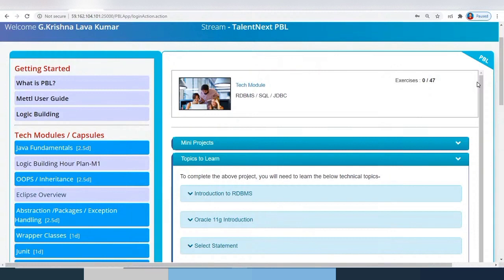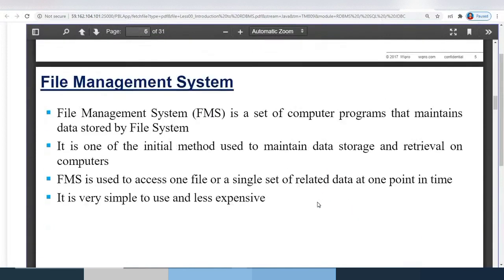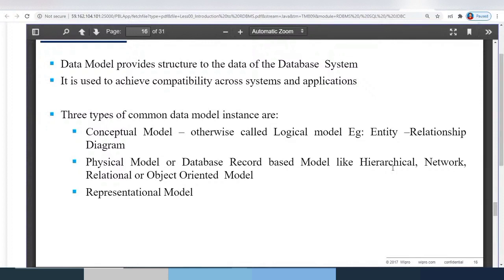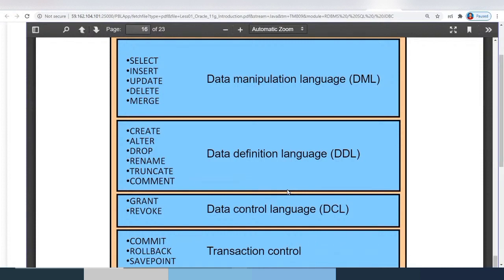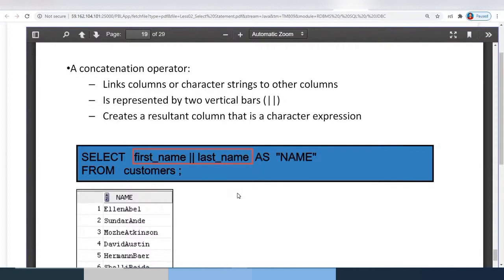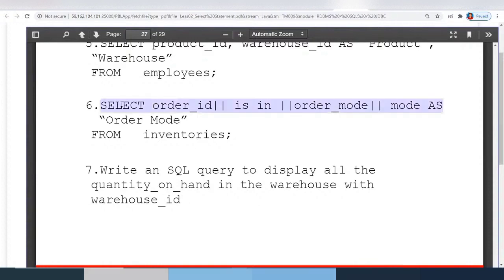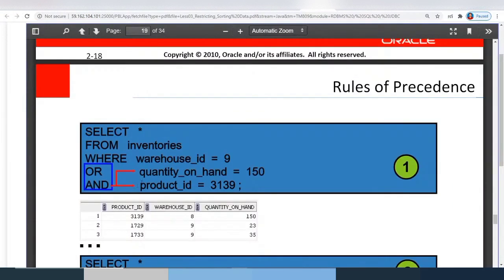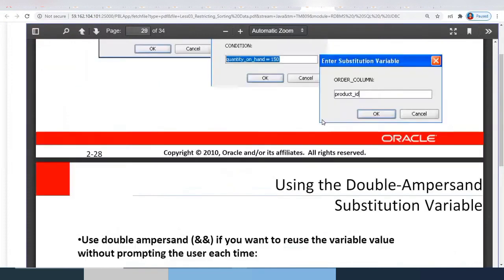Day 18th live Wipro talentnext Java training on PBLapp lacture 18 | Internship/PJP training 2022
18th Day of training,

Day 18.

IMPORTANT NOTE :-

Do Comments :-